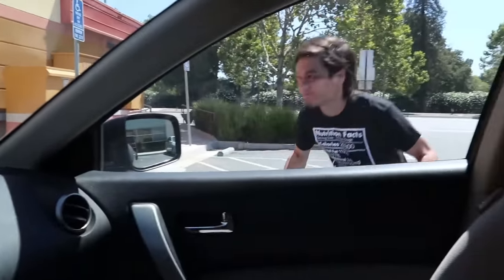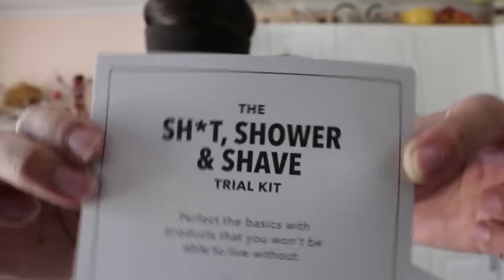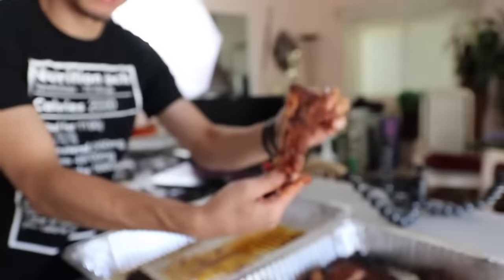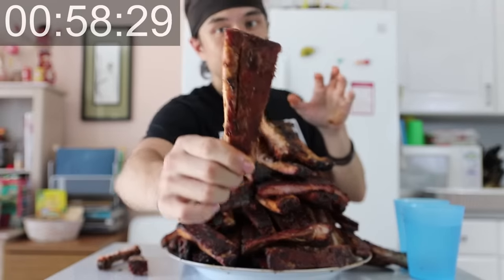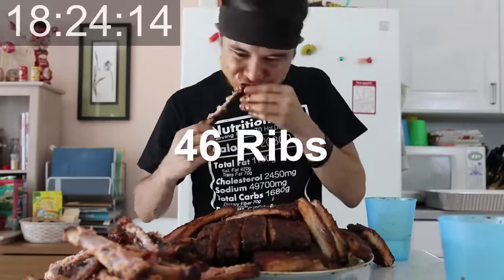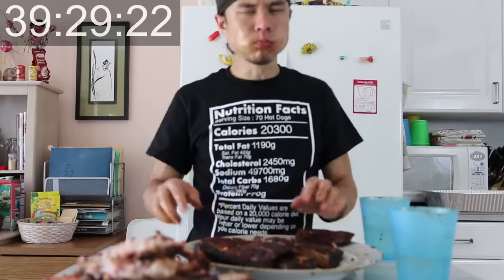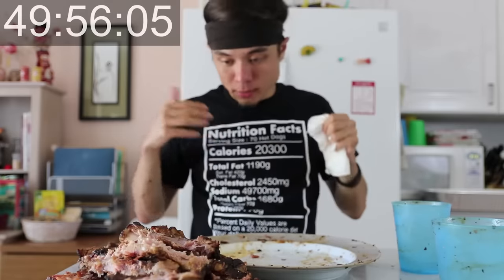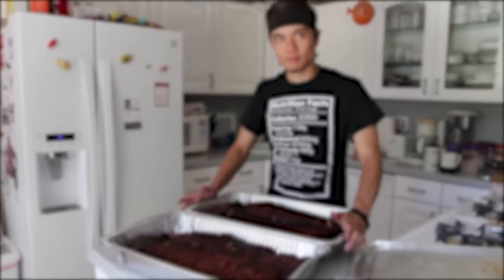100 Pork Ribs vs Matt Stonie (15,000+ Calories)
Sh*t, Shower, Shave + Blades for $5!!
Thanks to our sponsor Dollar Shave Club, new members get their 1st month of the 'Sh*t, Shower, Shave' Starter Set including the Executive Razor and trail-sized versions of the Shave Butter, Body Cleanser and One Wipe Charlies' Butt Wipes for ONLY $5 with FREE Shipping. After that razors are just a few bucks a month.

Good Video? Like/Fav & Share!!

First I was thinking Barbecue, then craving Ribs, then a few Racks of Ribs, then 100 Ribs!!